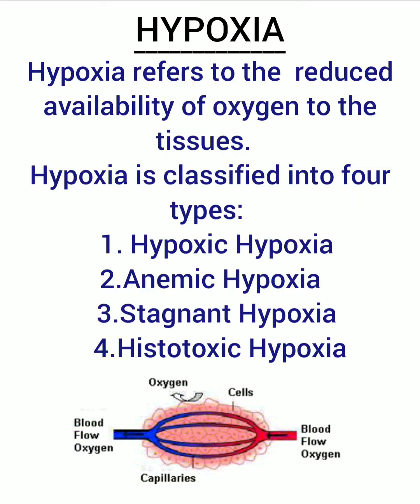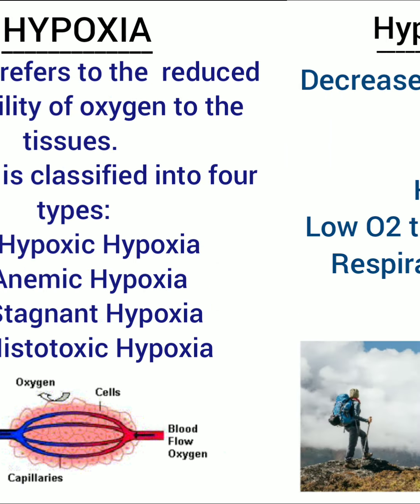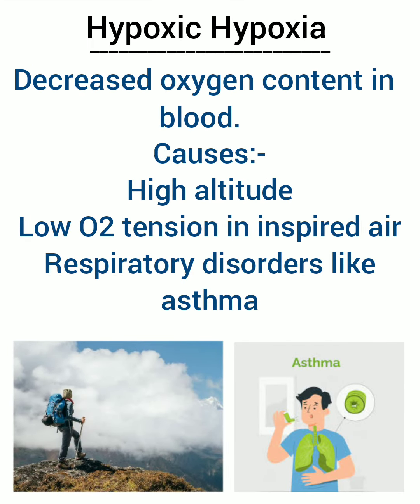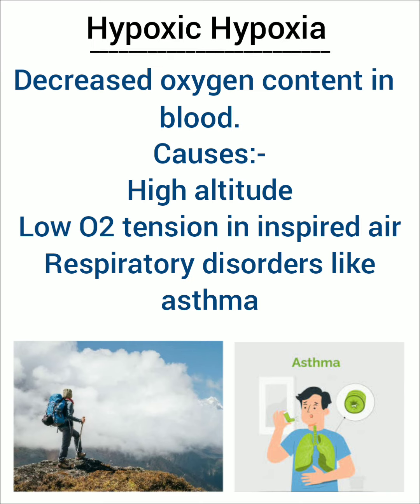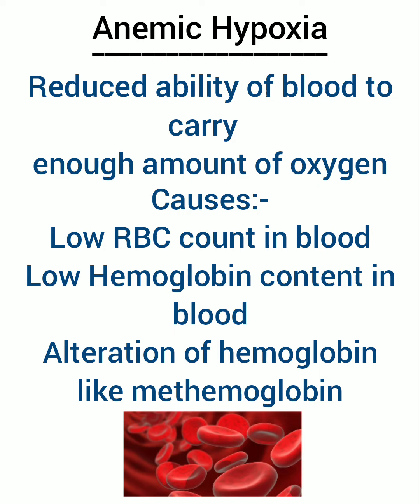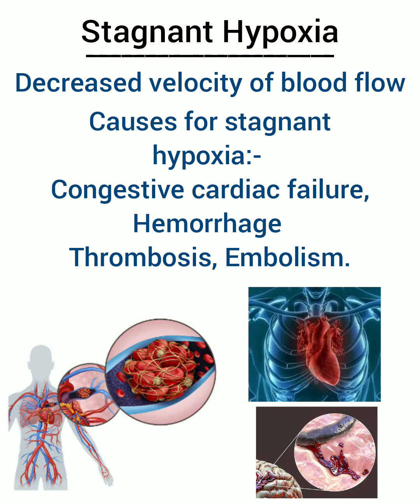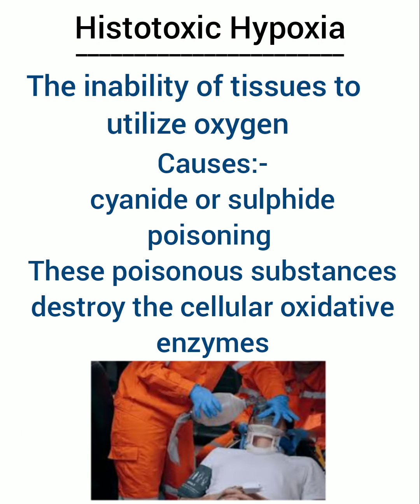Hypoxia and it's types |physiology of different types of hypoxia and their causes